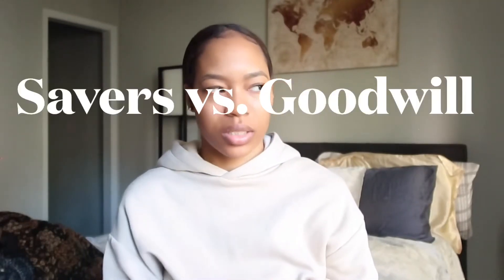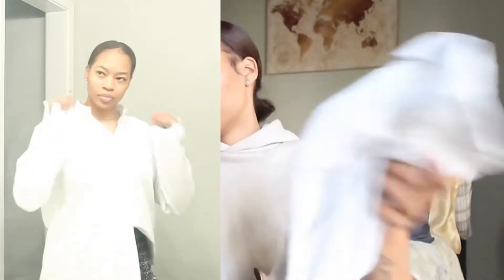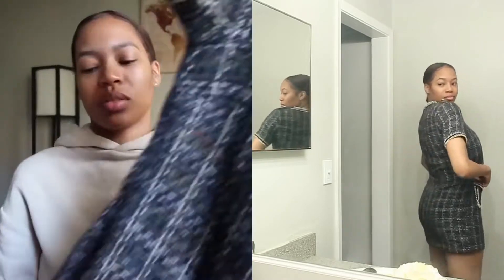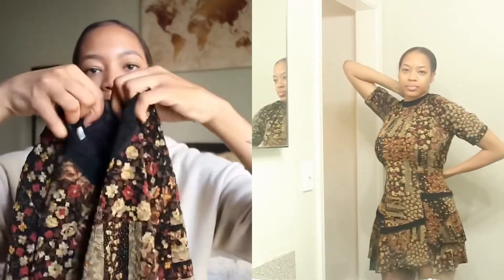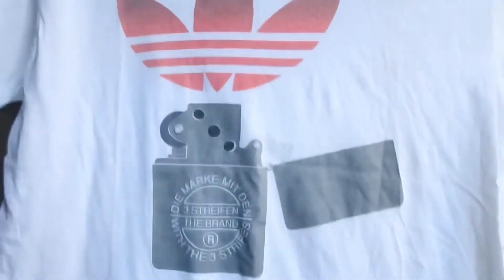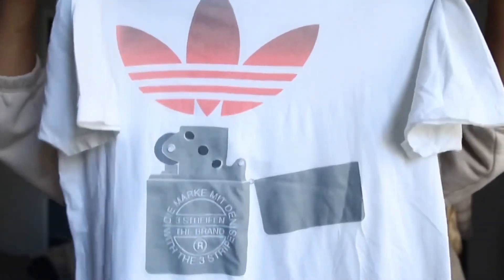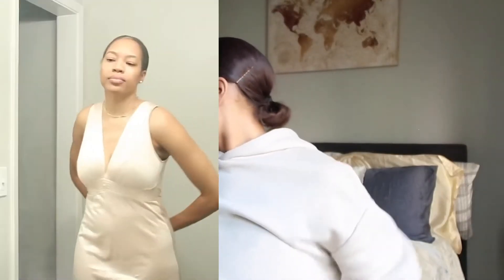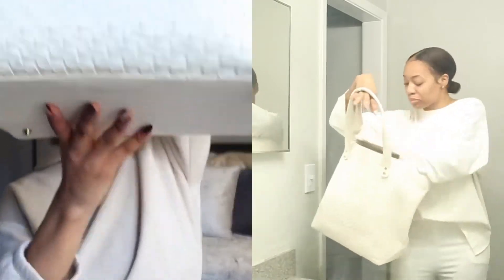Which thrift store is better? | thrifting at Goodwill & Savers /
I went thrifting at goodwill in Atlanta and savers in Chicago. Which thrift store is the best? Which one can you find true vintage and which one cause you find current finds? At the end of the day you can always find something at any thrift store. This video is just for comparison purposes and to allow people to explore more options when it comes to thrifting.

0:44 Savers Finds
3:35 Goodwill Finds
7:56 The Comparison

Poshmark @tenetiat